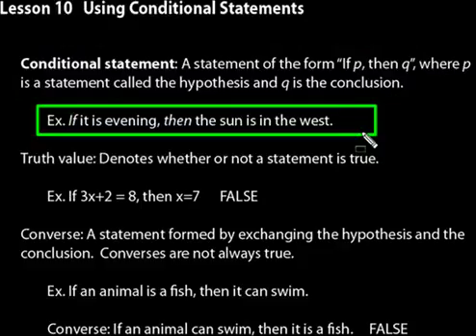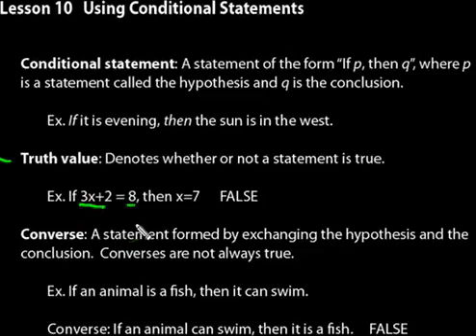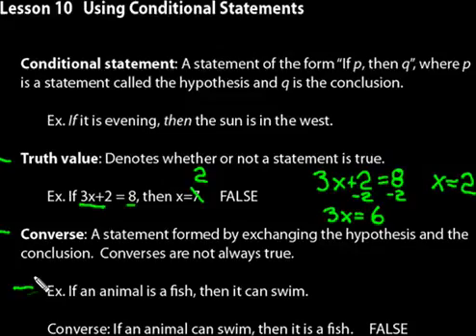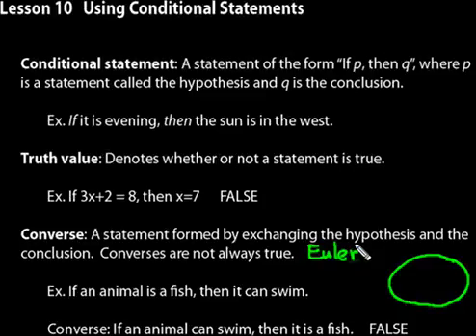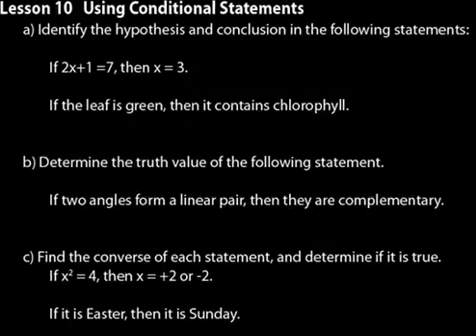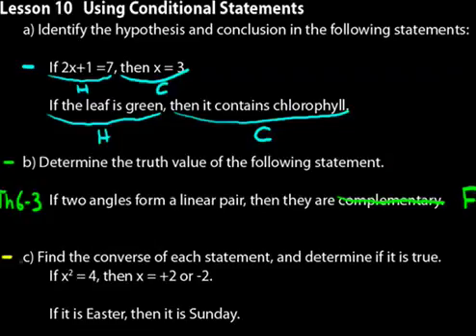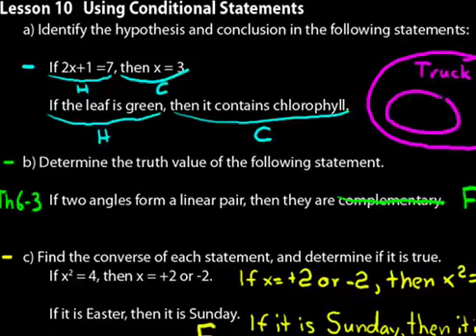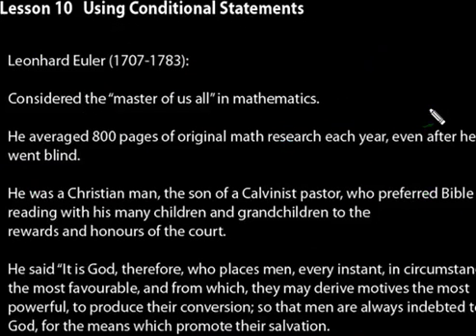DIVE Video Lecture for Saxon Geometry 1st Edition, Lesson 10